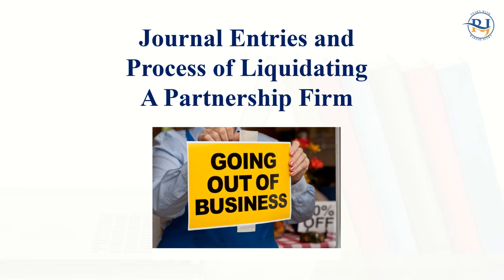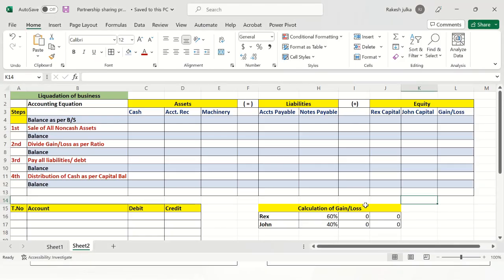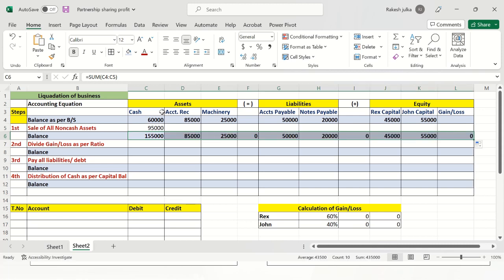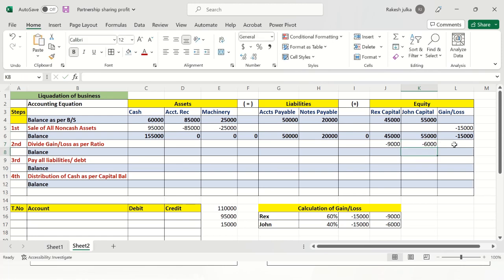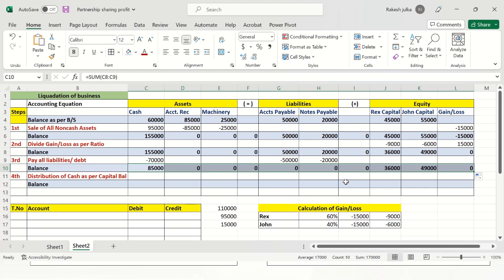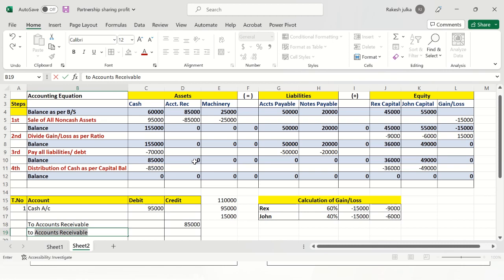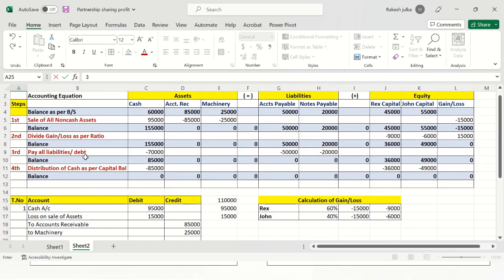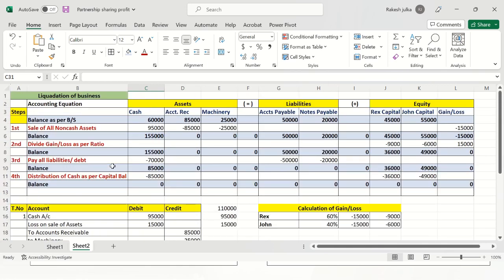Liquidation of Partnership Process || Journal Entries for Partnership || Financial Accounting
Liquidation of Partnership || Journal Entries for Partnership || Financial Accounting in a simple way.
Liquidation of Partnership Assignment pdf format.
Liquidation of Partnership SOLUTION pdf format.